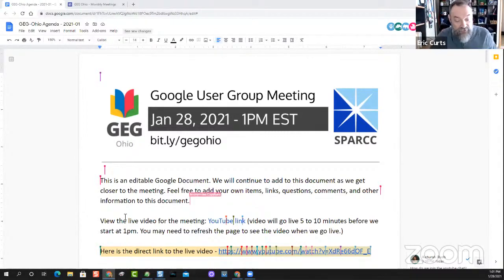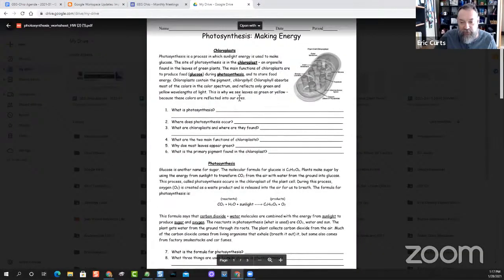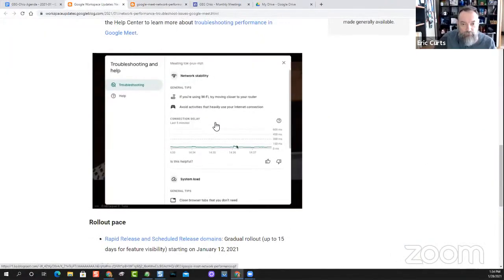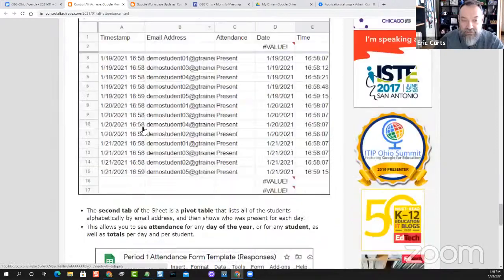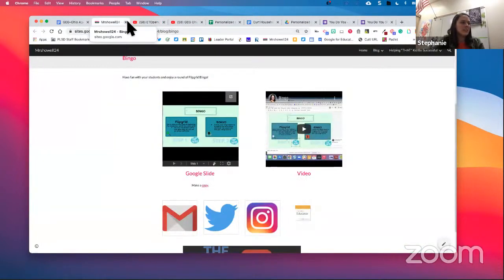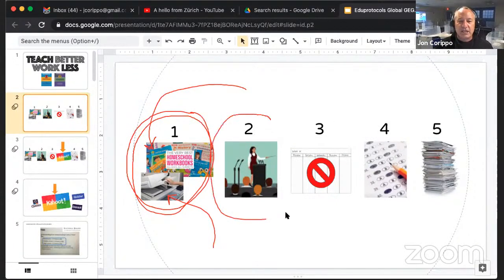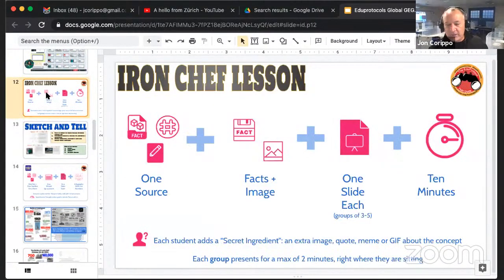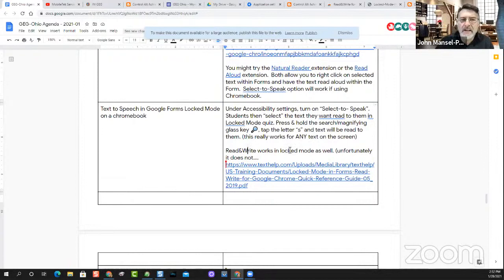GEG Ohio - January 2021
0:00:00 - WELCOME
0:02:58 - IMPORTANT LINKS
0:04:00 - UPDATES
0:04:33 - UPCOMING EVENTS
0:12:02 - WHAT'S NEW IN G SUITE
0:13:00 - Google Meet Breakout Rooms get new features including "Ask for help", timer, and option for dial-in users to join rooms
0:15:48 - Google Docs improves importing PDFs with images, tables, and advanced formatting
0:20:15 - Google Sites now lets you customize text size, color, font, spacing, and more
0:22:11 - Some Google Meet settings now “sticky” for Education users
0:24:20 - Google Docs adding watermarks, images behind text, and mixed portrait and landscape pages
0:28:10 - Open Office attachments from Gmail in Google Docs, Sheets, or Slides with one click
0:30:16 - Google Meet landing page getting new options to "Create a meeting for later", "Start an instant meeting", and "Schedule in Google Calendar"
0:32:20 - Doodle for Google 2021 contest is now open for students. Submissions due by February 26th
0:33:20 - New tools to troubleshoot network and performance issues in Google Meet
0:36:18 - CS First will become an Additional Service for G Suite for Education customers on February 16, 2021
0:38:48 - Control background replacement in Google Meet with a new Admin setting
0:44:30 - SHOW AND TELL
0:44:56 - Resources from Eric Curts
0:56:45 - Resources from Stephanie Howell
1:10:09 - Resources from the community
1:14:25 - Resources from Jon Corippo
1:47:20 - Q AND A
1:53:15 - WRAP-UP